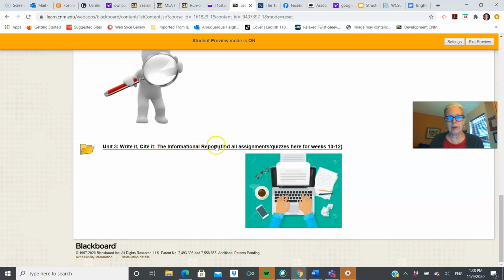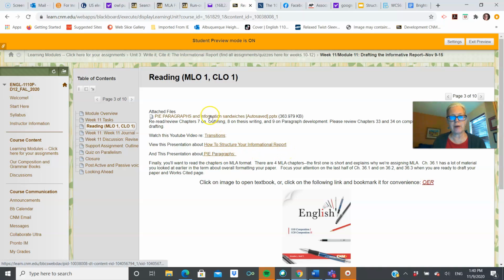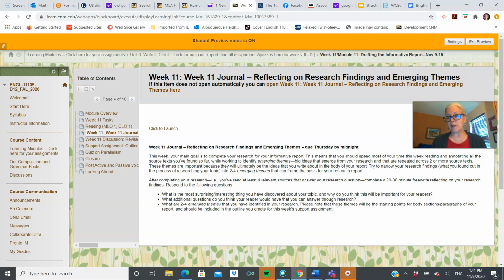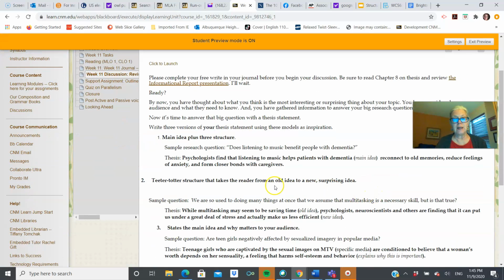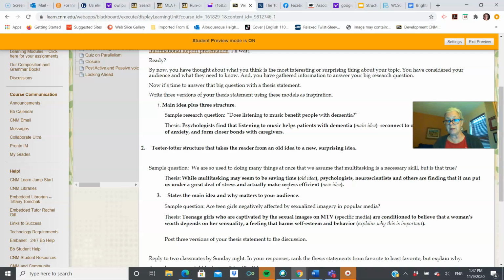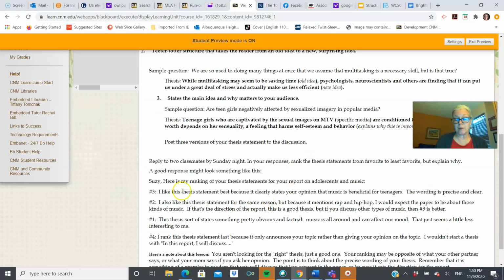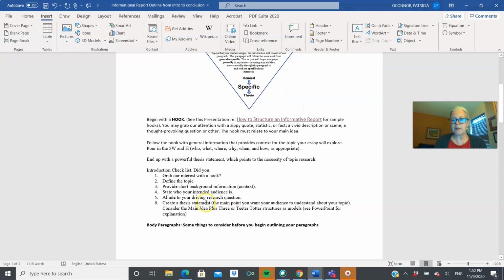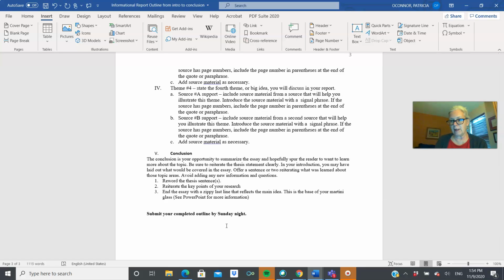Week 11 thesis and outine week in ENGL 1110P